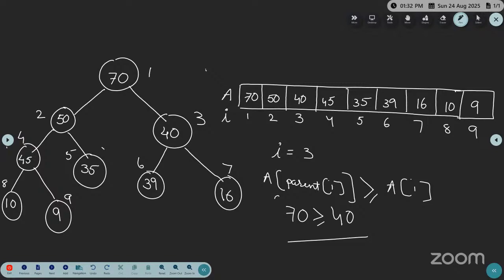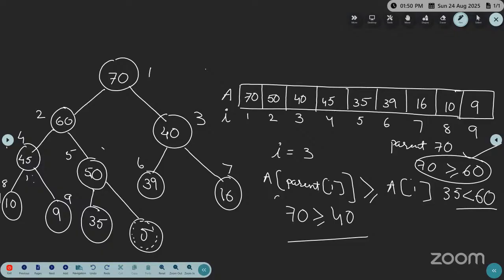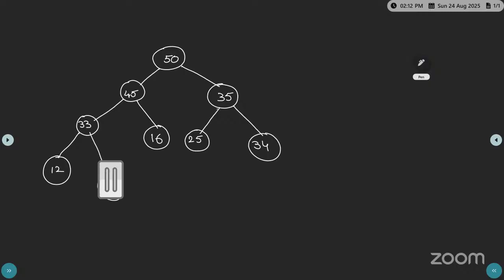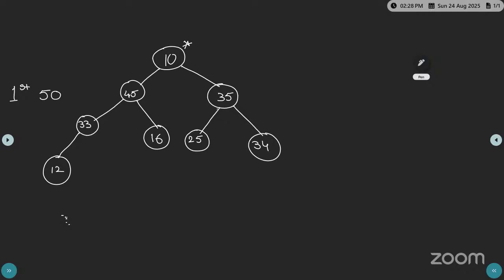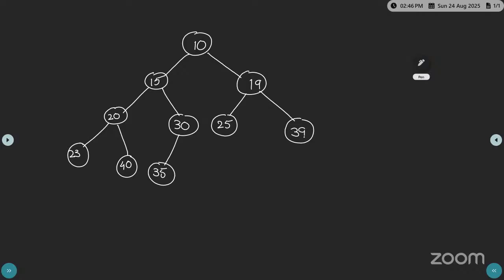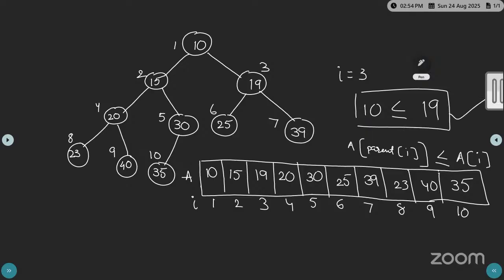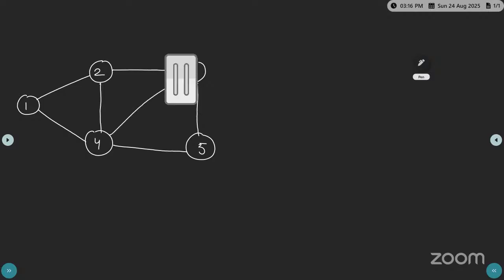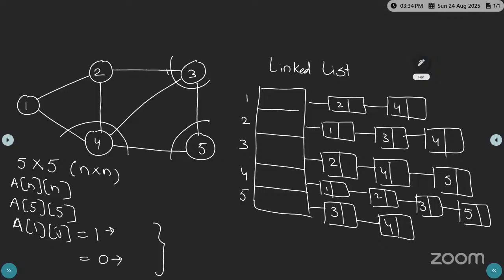ADS Class || 24-08-2025 || 2nd Year || KIEW